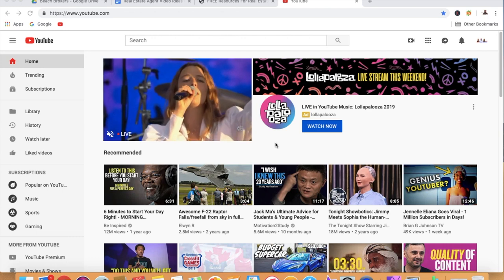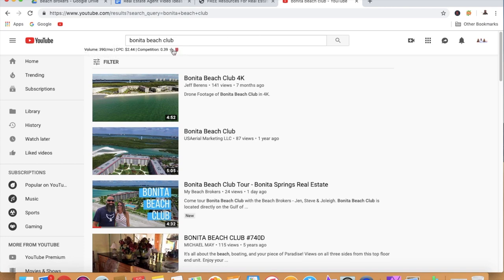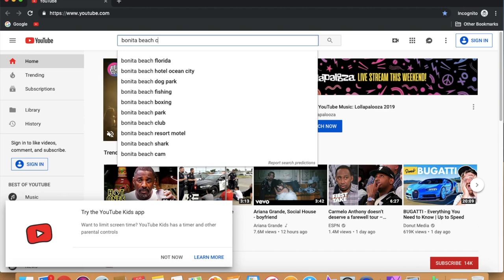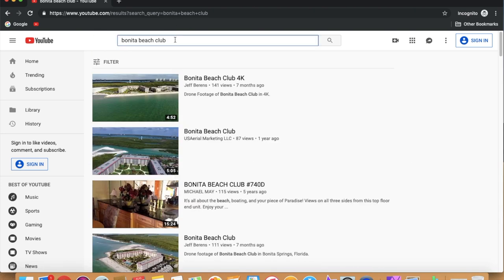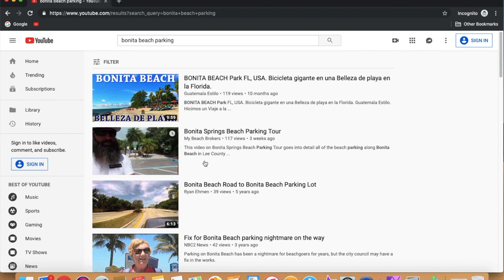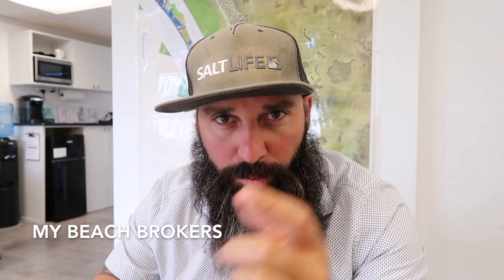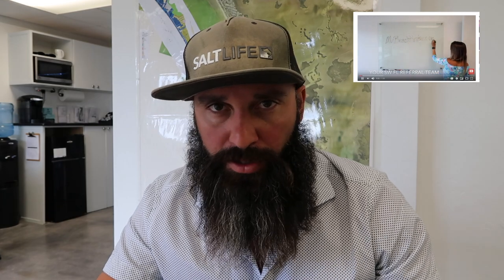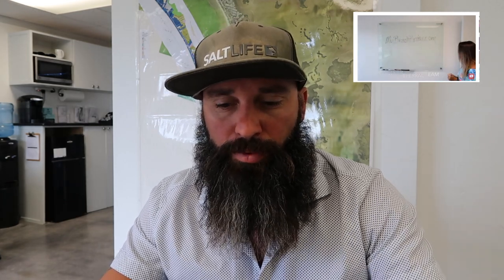Real Estate Agent Video Ideas | YouTube Channel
This is the BEST CRM / Lead Conversion Platform I've EVER USED!!  FREE DEMO Attention Real Estate Agents (FREE JUMP START COURSE)
If you are a real estate agent and haven't started a YouTube Channel yet, you may want to reconsider.  This video goes into deal on real estate agent video ideas and we provide you an outline of our real estate agent video channel to follow each week.  The link is below (MyBeachBrokers) to follow our local real estate channel.  Just replicate each week our real estate agent video ideas.

Interested in Selling Products on Amazon?  It is called FBA (Fulfillment By Amazon) Where you could create passive income for you and your family.  This is the EXACT training I have gone through!

Be sure to check out this complete webinar on how to build your REALTOR YouTube Channel from the beginning